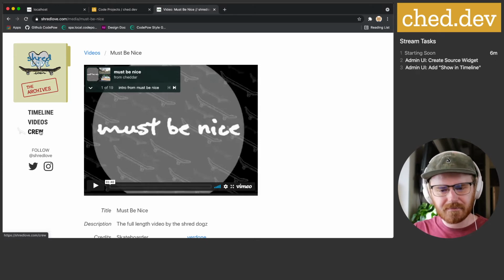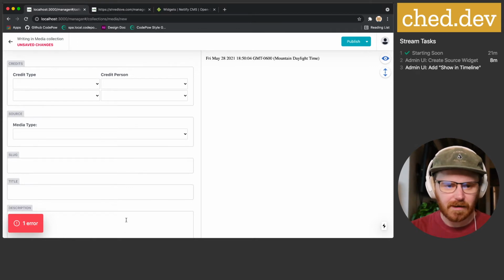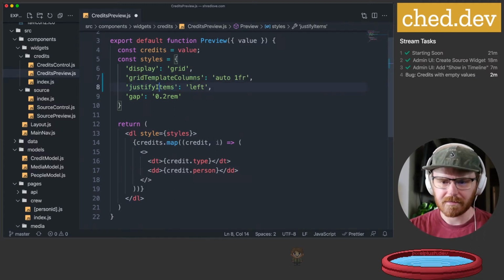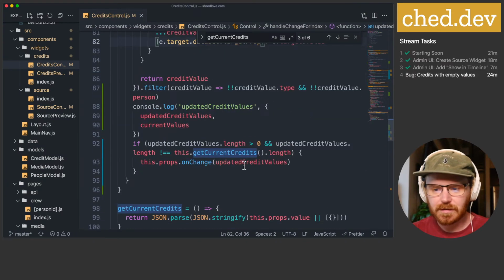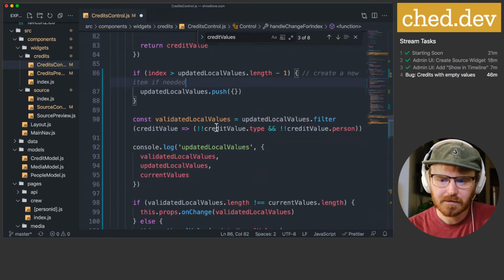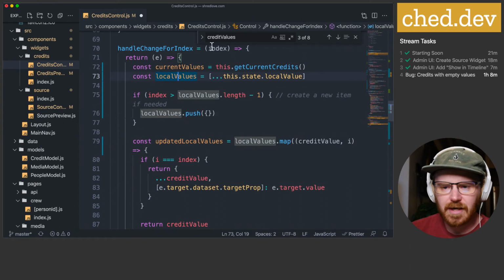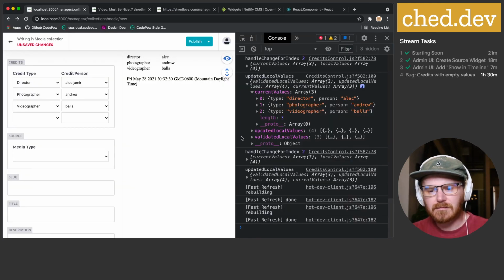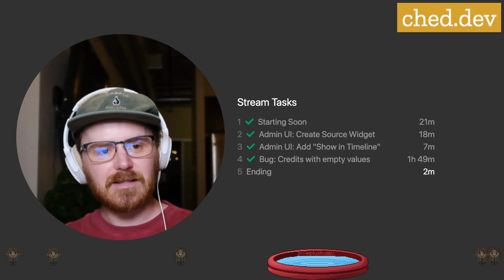Ep 2: Custom Input Widget in Netlify CMS + Next.js Static Generated Content Website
In this episode we will finish off the Source Widget, add a new field to the Media Collection, then spend most of our time debugging an issue with the Credits Widget.